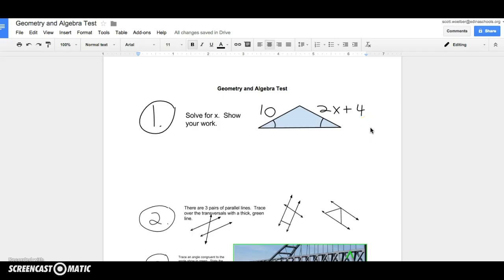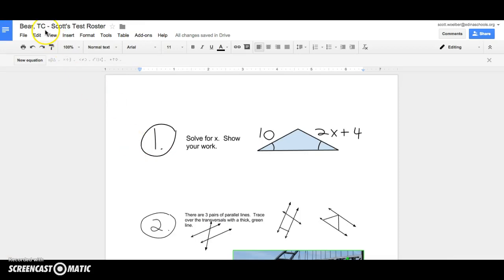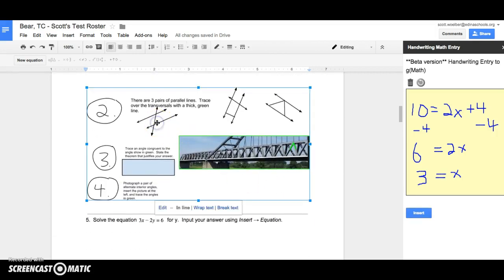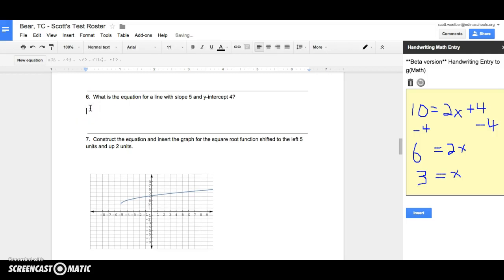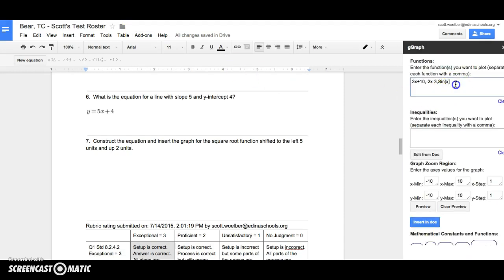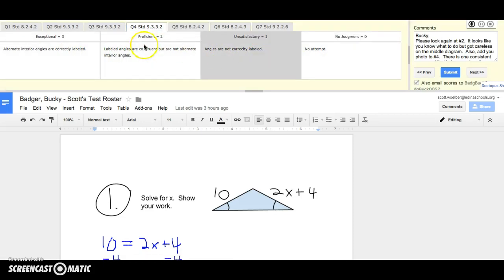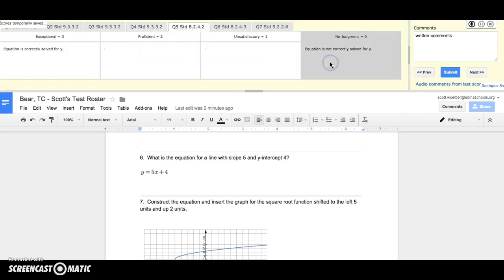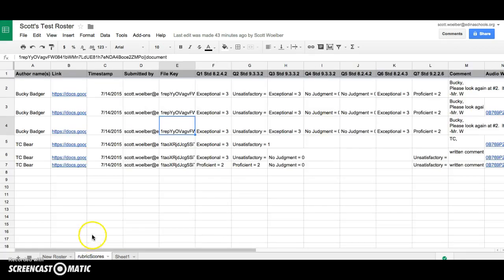Google Apps for Math Tests - Hopdina 2015 - Scott Woelber